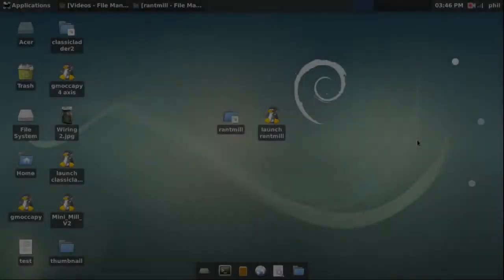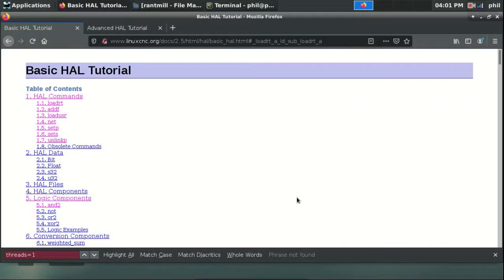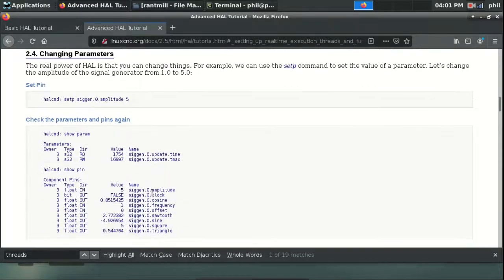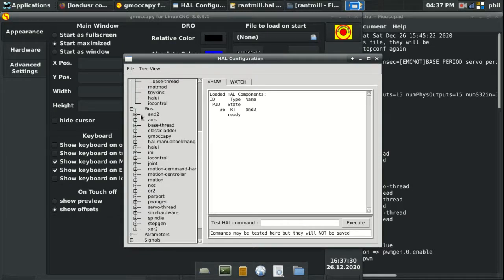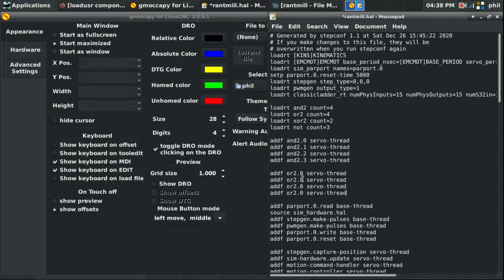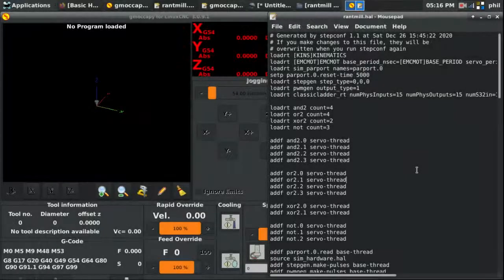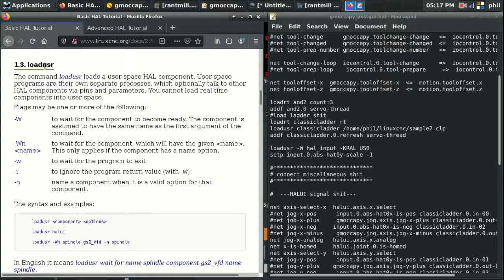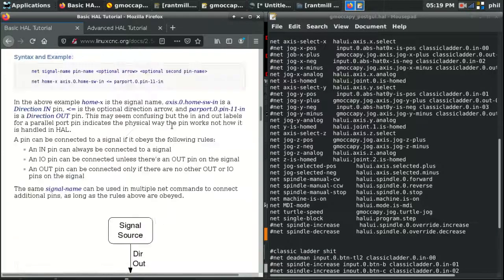LinuxCNC HAL basic tutorial, Part 1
This is a basic overview of HAL, some of its components and little tricks that you can use within HAL to create custom controls for your LinuxCNC machine.